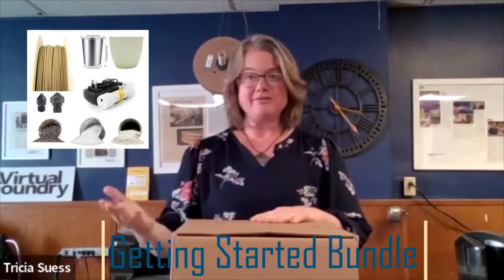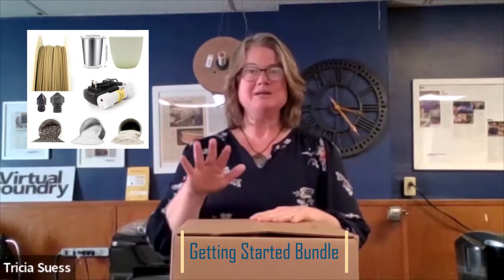Unboxing the Getting Started Bundle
Yes! Your first package of Filamet™ metal 3D printing filament just arrived!
Watch as Tricia walks you through opening a Getting Started Bundle - what's included, what it's for, how to get started.